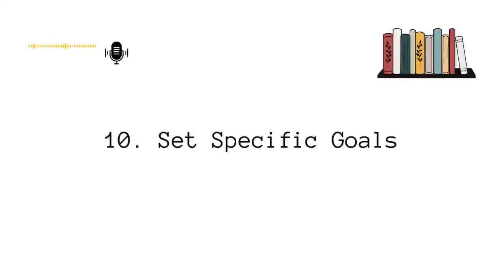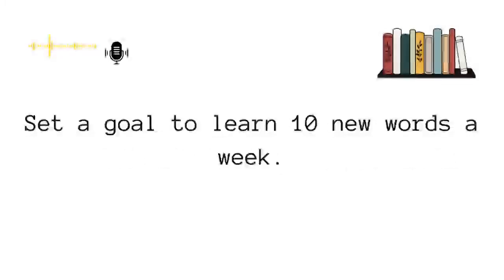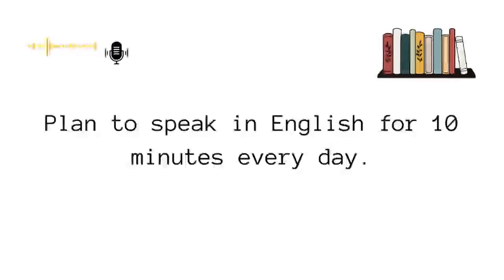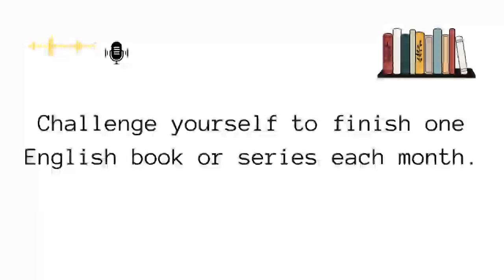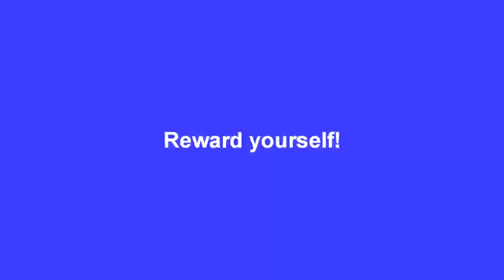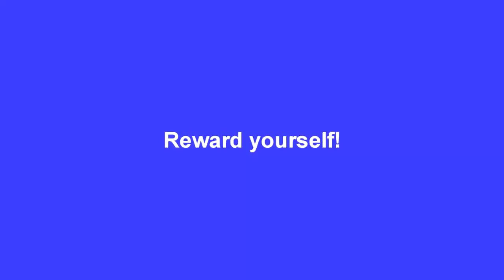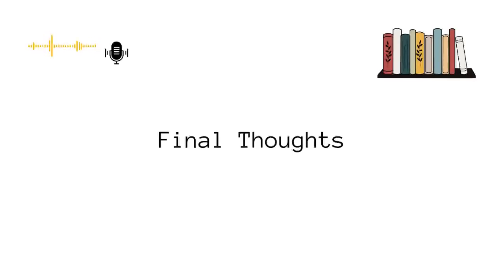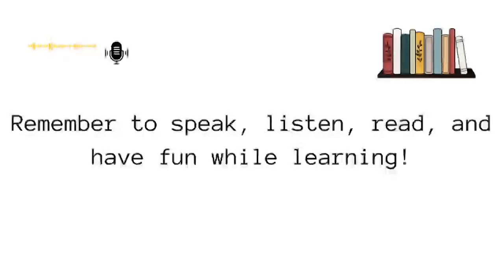How Can You Have Daily Goals for Learning English?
Today's English motivational video will help you learn the steps to set daily goals for learning English. I hope you find it useful & let me know if you have any questions or other video topics to focus on.